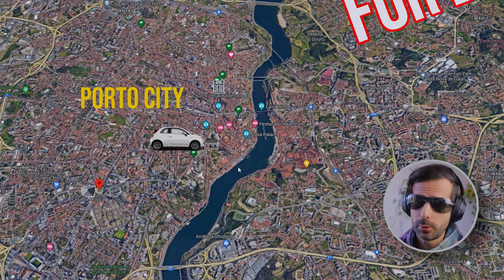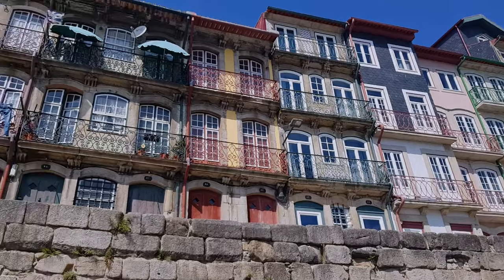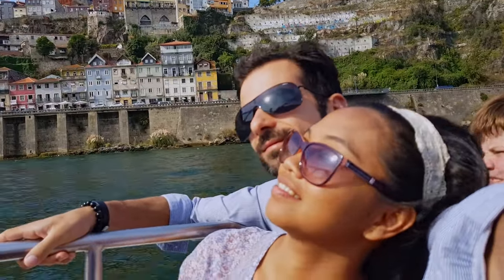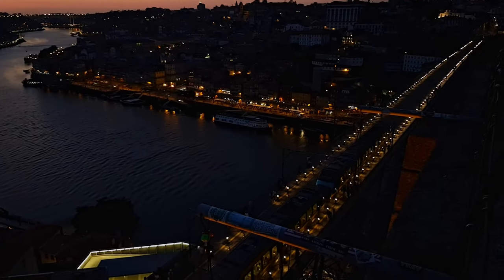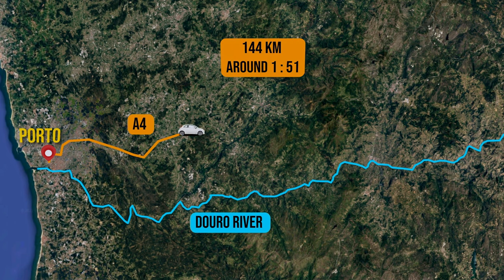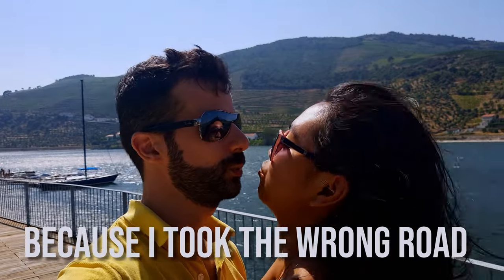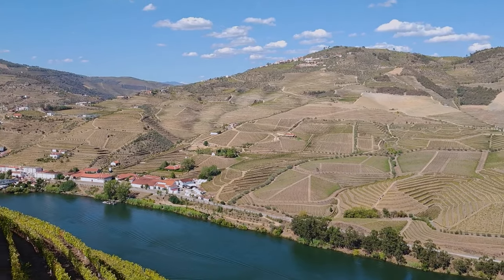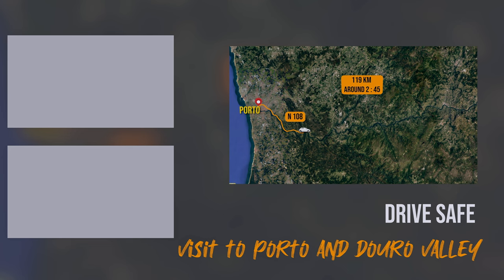Porto city and Douro valley visit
Visiting Porto if you are driving do not try to park your car inside Porto city you need to pay most of the time hard to find spots and it is a very walkable  city.
Porto is the best city to visit in Portugal it is effortless to walk around and get to the main points tradition and modernity mix together.
Douro valley well I just follow google maps directions and gave me a faster route but not the best views see this video on how to set up the route in google if you are driving a car.

00:00 Driving tip
00:17 Staying in Porto
00:22 São Bento Train Stationstation
00:29 Porto city centre
00:38 Porto cathedral
00:54 Ribeira area
01:32 Ponte Luís I Vila Nova de Gaia side
01:42 6 bridge cruise
02:36 The francesinha is one of the best sandwiches in the world
02:49 cablecar ride great views
03:14 Jardim do Morro sunset views and party
03:35 Imperial McDonald
03:52 avenida dos aliados full activities today  the concer of classical music
04:31 the next day the Douro
04:42 the motorway to Peso Da Régua talking nonsense
05:12 Road n222 from peso da regua to pinhao
05:31 the description of the Douro Vale
06:05 Arriving at Pinhao
07:08 Peso Da Régua restaurant bridge crossing
07:30 Torrão restaurant view of the river
07:54 how to set up in google maps the route to the Douro valley